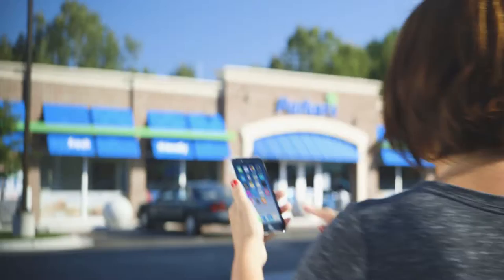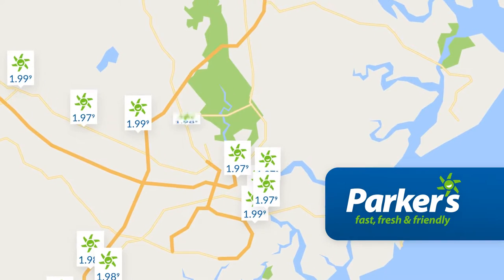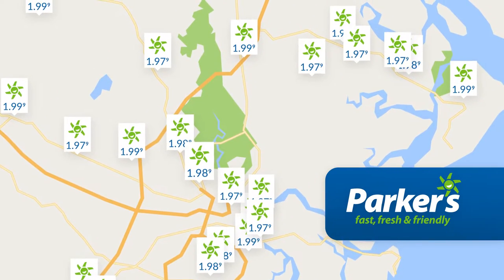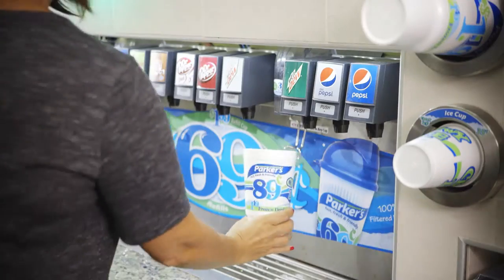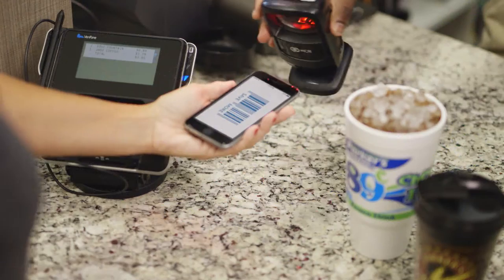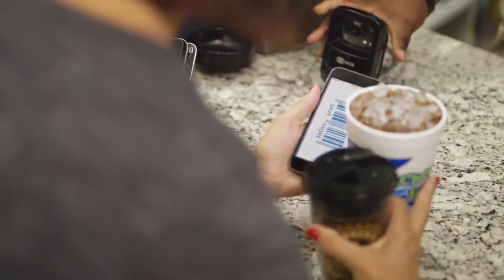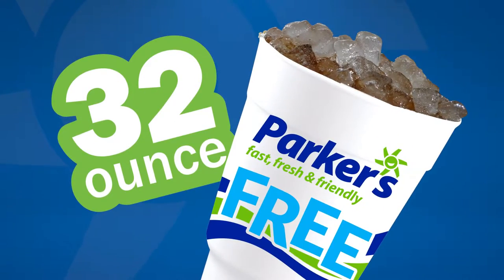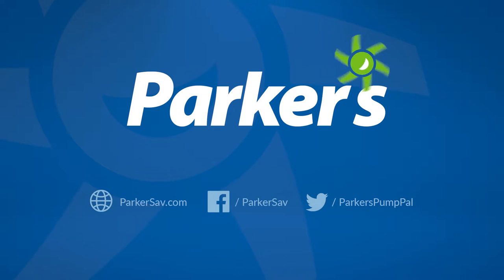Parker's Mobile Pay Commercial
Video Spot produced for Parker's Convenience Stores by Clark Creative. Concept, art direction, video and editing.